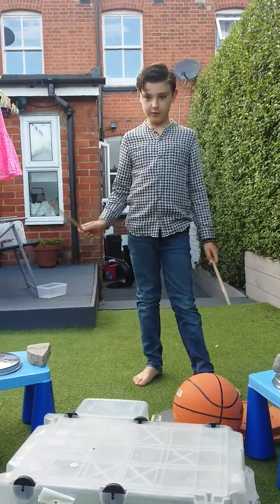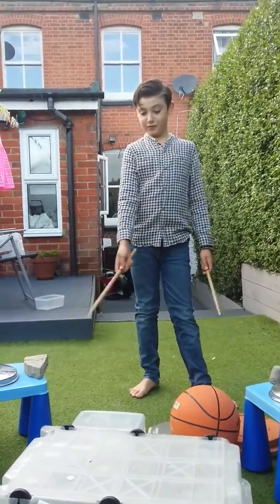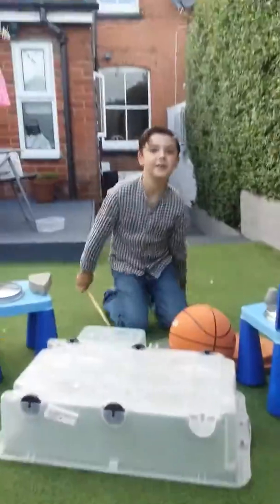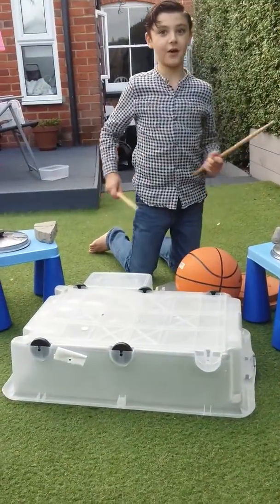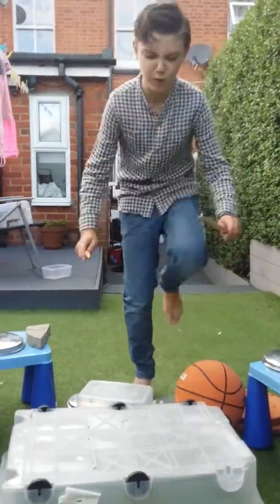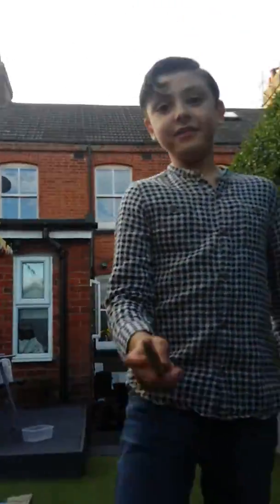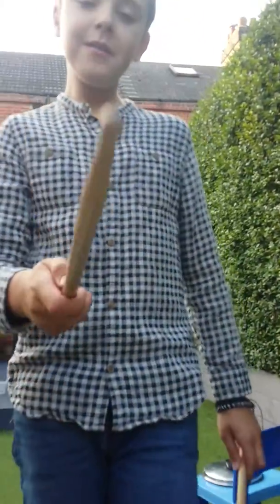Drumstick tricks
Cool